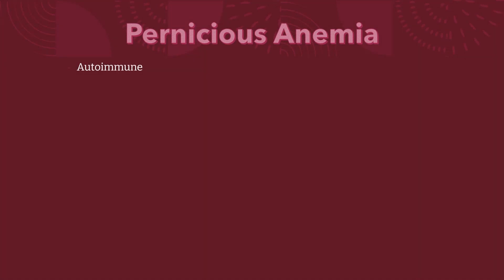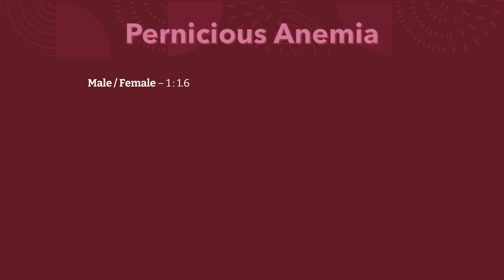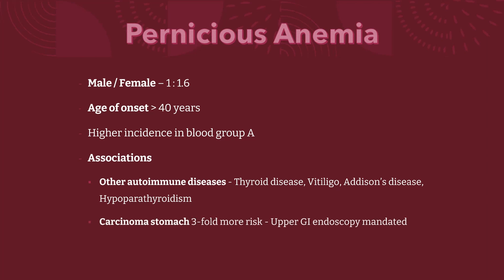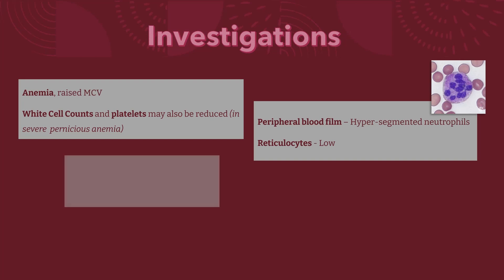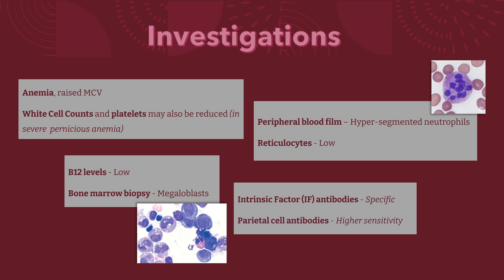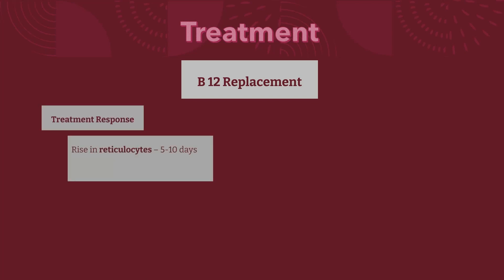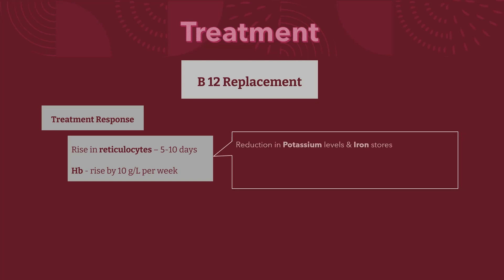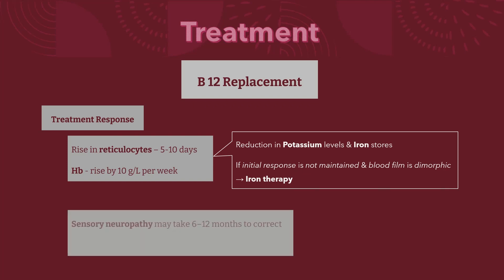Pernicious anemia: What is it, its investigations & treatment?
Watch this informative video about Pernicious Anemia. Learn or revise quickly about this autoimmune condition. You will learn about the pathology of the condition, abnormalities in the investigations, diagnostic antibodies and also about the treatment of the condition.

Test your knowledge with medical MCQs!